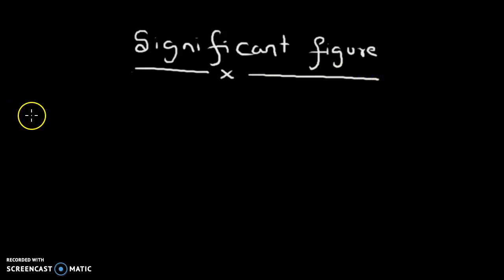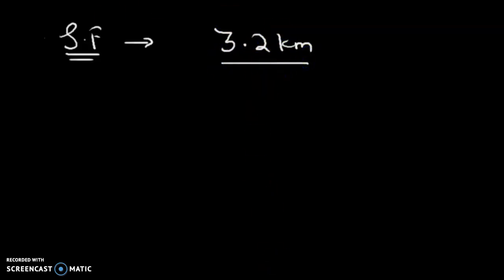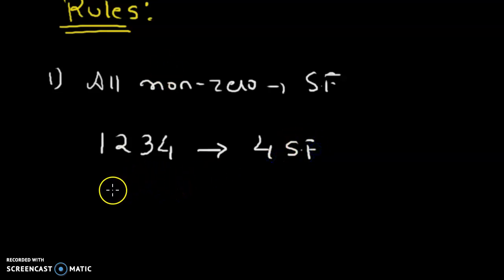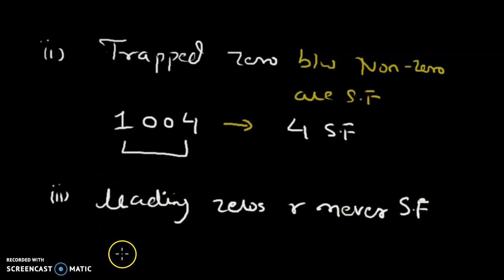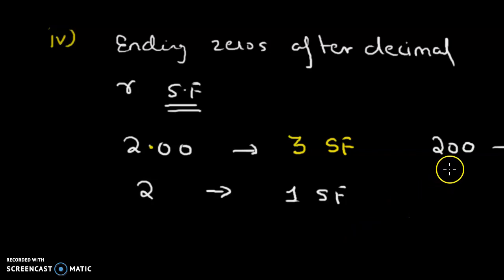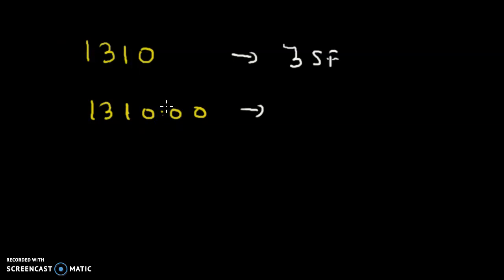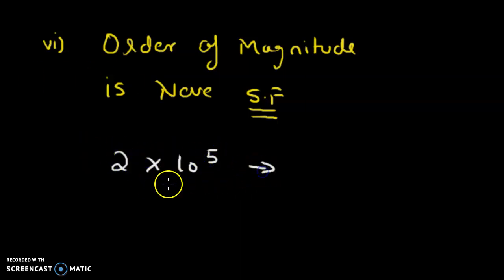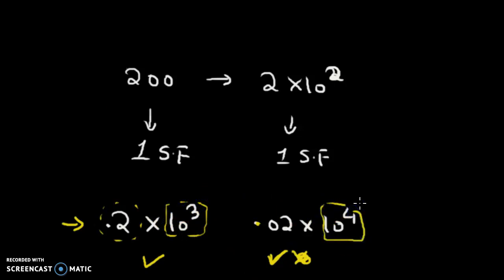SIGNIFICANT FIGURE 1 (IIT JEE/NEET)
Here there is a series of Significant Figures in which I am discussing the basics and some important concepts related to the significant figures. Now, there is a question in every exam like IIT JEE/NEET on this topic. These videos are sufficient enough to crack every such question.